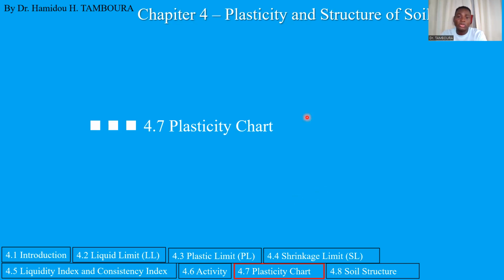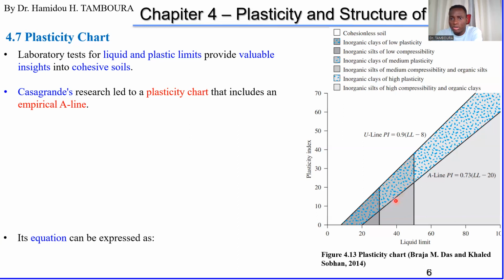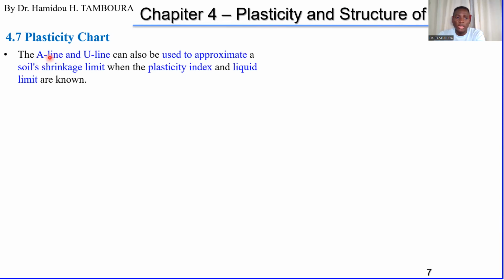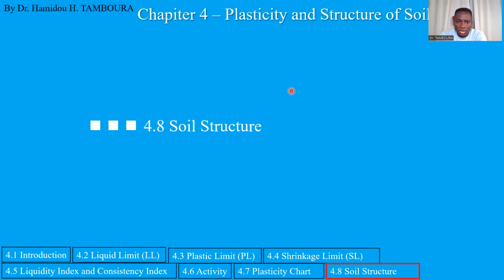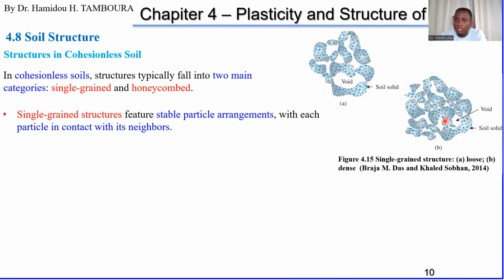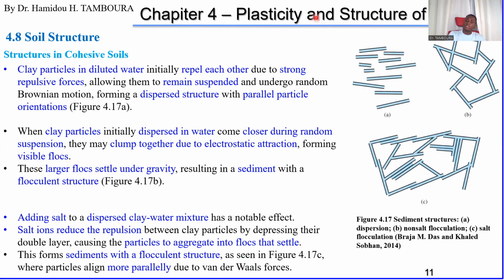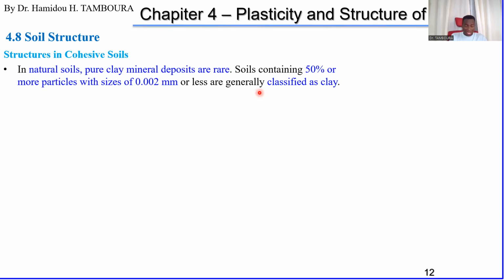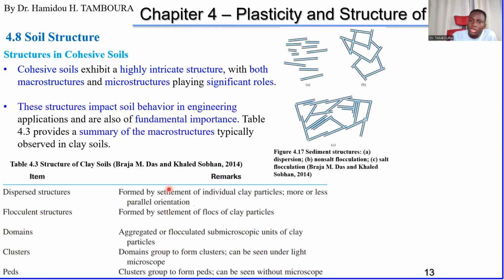Soil Mechanics_Chapter 4:Plasticity and Structure of Soil (Part5)_Plasticity Chart, Soil Structure